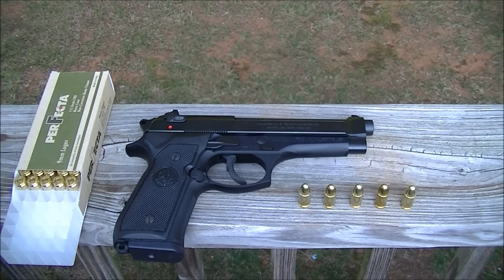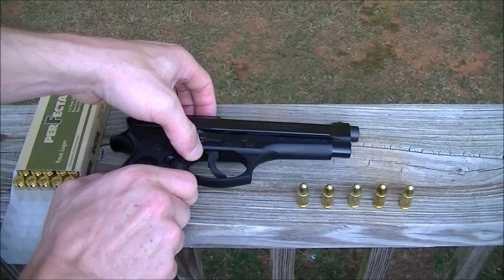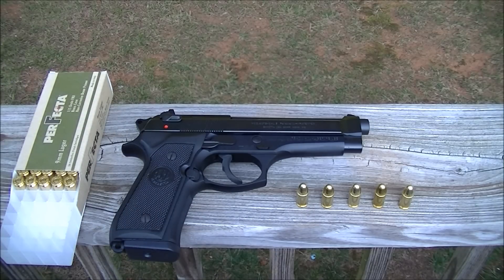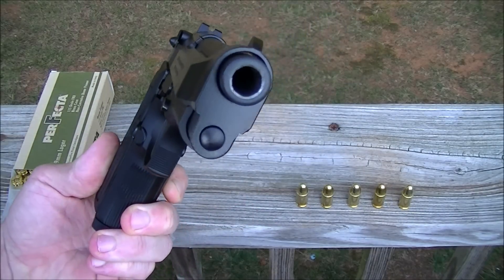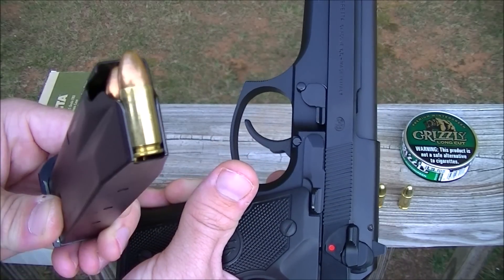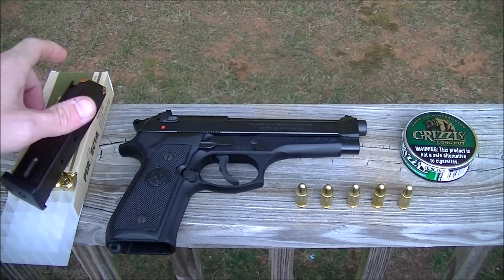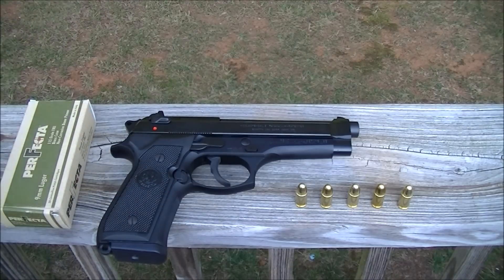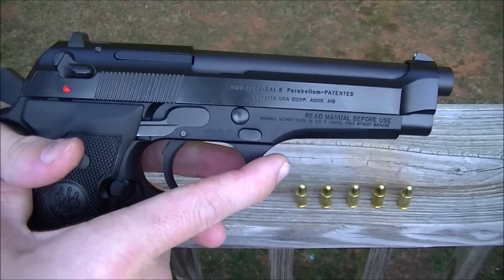Beretta Model 92fs (Review)